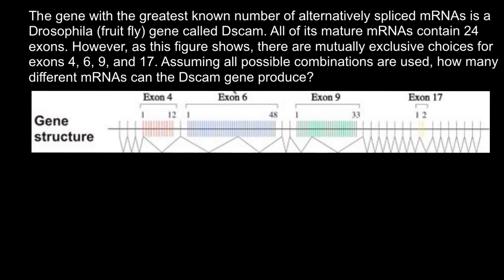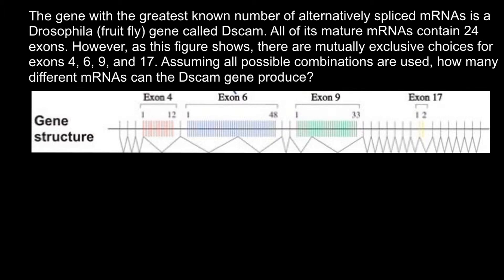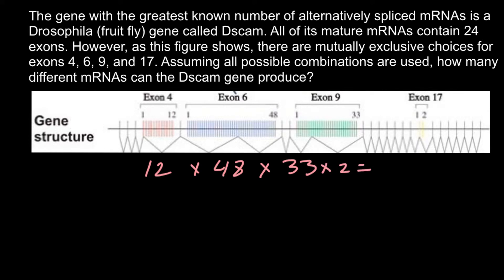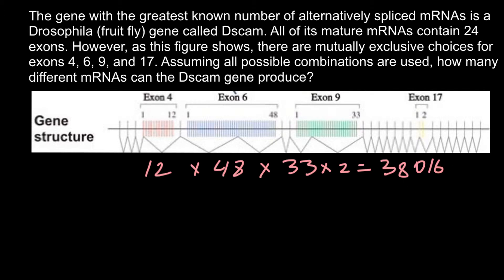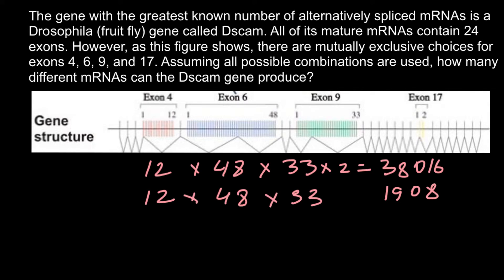Alternative Splicing of the Dscam gene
The Drosophila melanogaster Down syndrome cell adhesion molecule (Dscam) gene encodes an axon guidance receptor that can express 38,016 different mRNAs by virtue of alternative splicing. The Dscam gene contains 95 alternative exons that are organized into four clusters of 12, 48, 33, and 2 exons each.